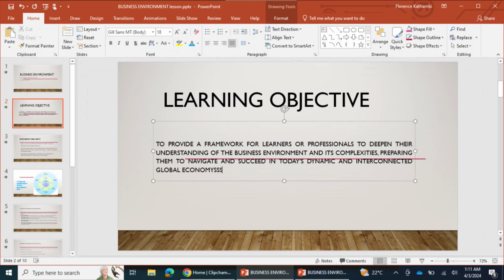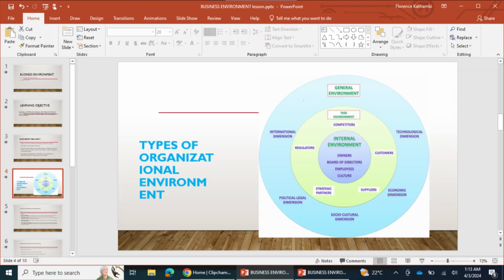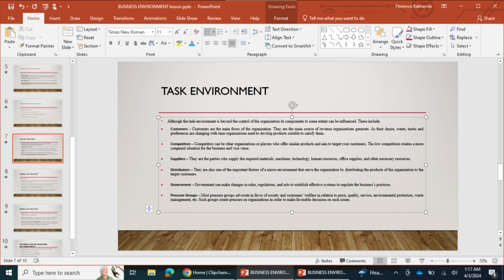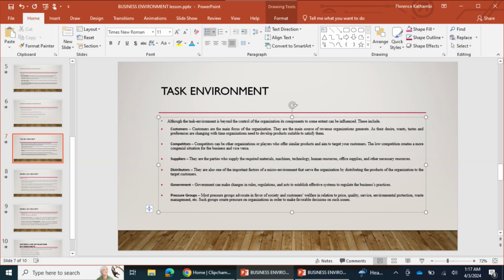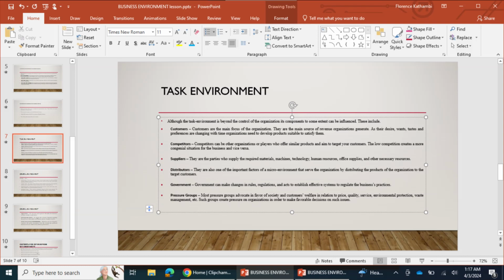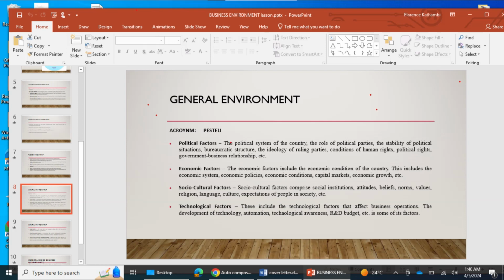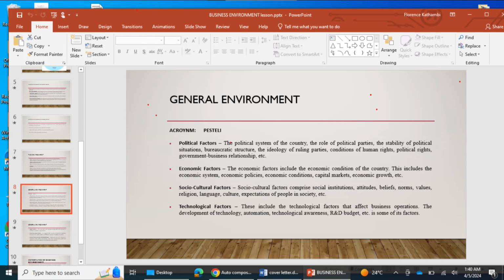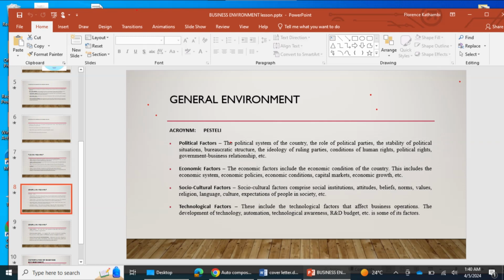BUSINESS ENVIRONMENT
ALL BUSINESSES OPERATE IN A CERTAIN  ENVIRONMENT, WHICH IS DYNAMIC AND EVER-CHANGING. THIS VIDEO EXPLAINS THE NATURE OF BUSINESS ENVIRONMENT AND HOW THE FIRMS SHOULD ADAPT.